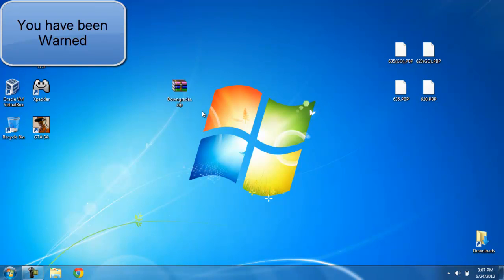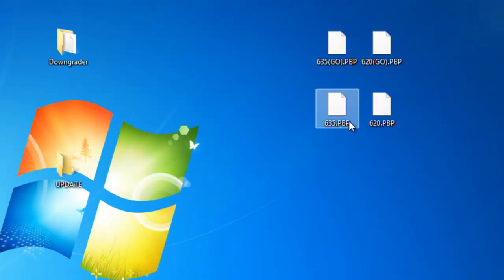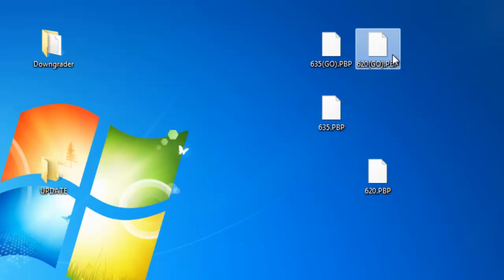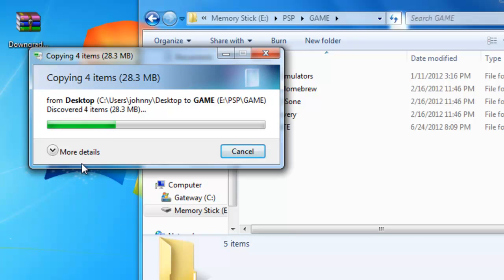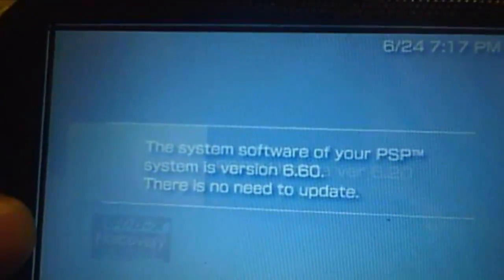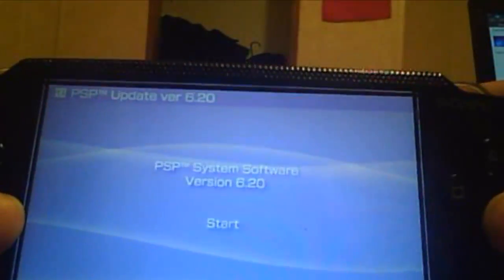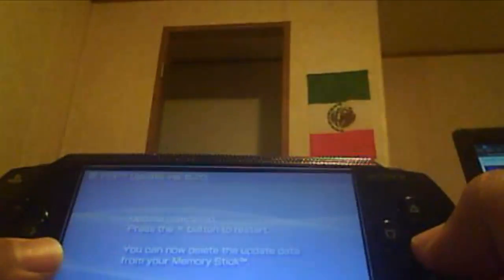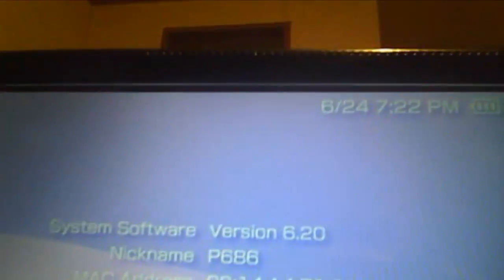How to Downgrade any PSP on 6.60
Hi
This is my first psp tutorial in a long time.

Downloads

PSP Firmwares

Good Luck